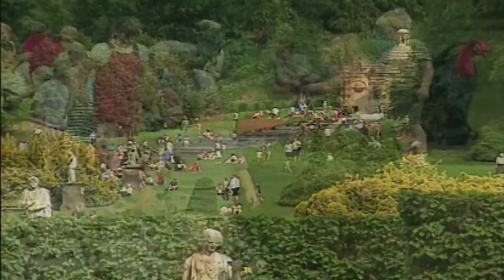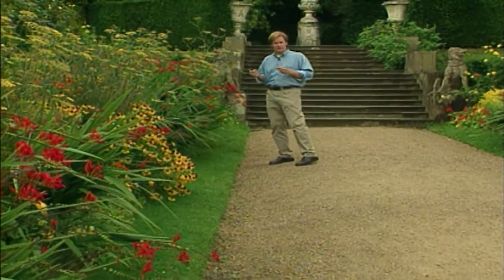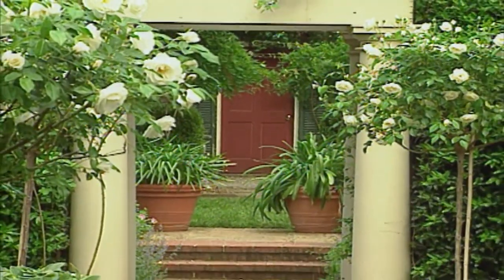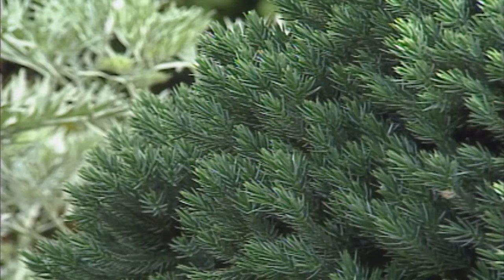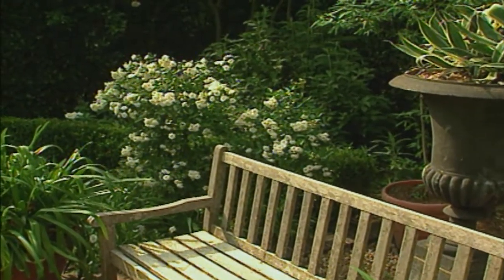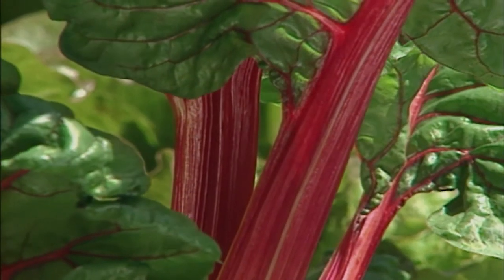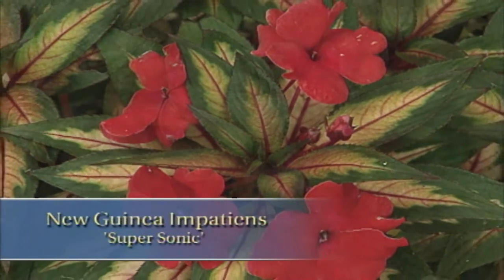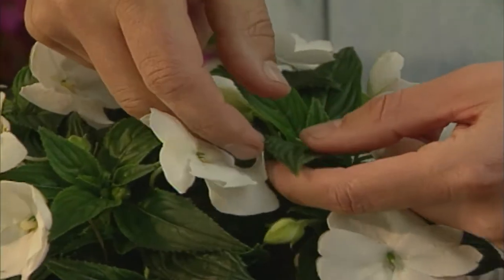Principles of Color in the Garden | Garden Home (103)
On this episode of Garden Home, host  P. Allen Smith will discuss the best ways to add color to your garden. Allen will go through plants like petunias and impatiens and give you the best color combinations.

Topics Include
Chatsworth England Gardens
Colors and Mood
How to choose color for your garden
Designing with color
Impatient Flower Varieties
Petunia Varieties and design combinations
Geranium Varieties
Annual Plant Varieties
Daylily Varieties
Types of Containers